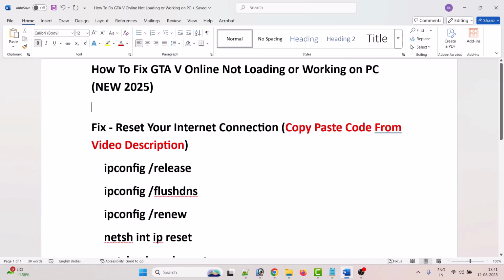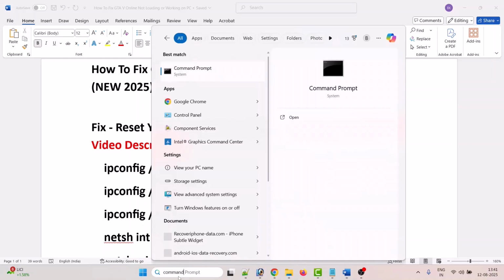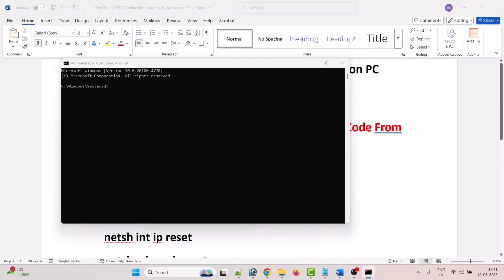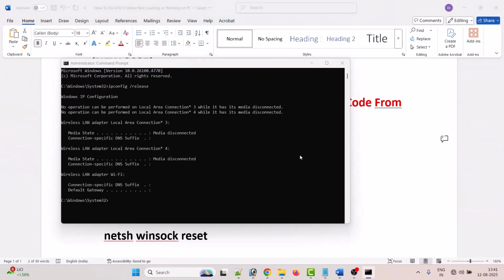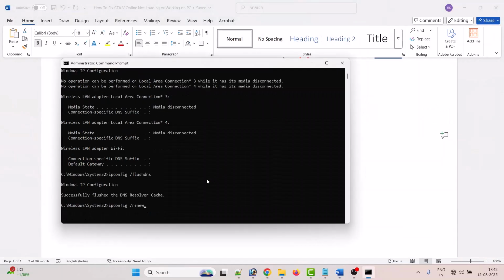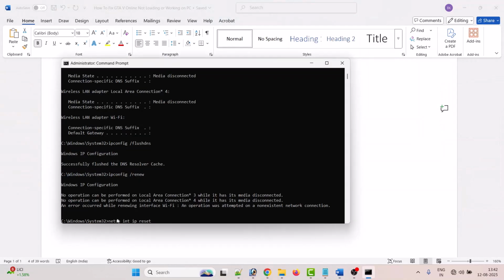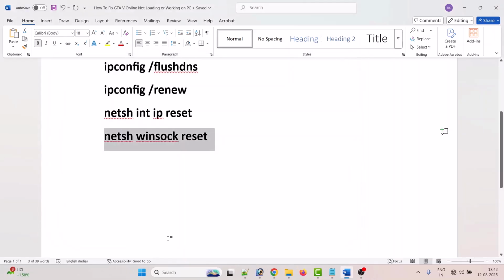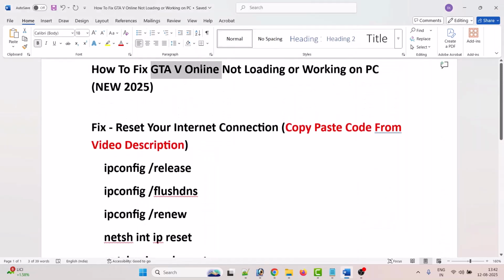How To Fix GTA V Online Not Loading or Working on PC (NEW 2025)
Is your GTA V Online is not loading, stuck on the loading screen, or simply not working on your PC? Well, don't worry, here follow this tutorial that will help you fix the issue quickly.

These problem can be caused by connection problems, server issues or glitches in Rockstar Launcher. So, these step-by-step guide to solve GTA 5 Online Not Loading/Stuck on Loading Screen or Not Working on PC.